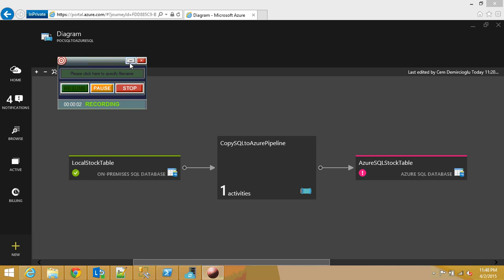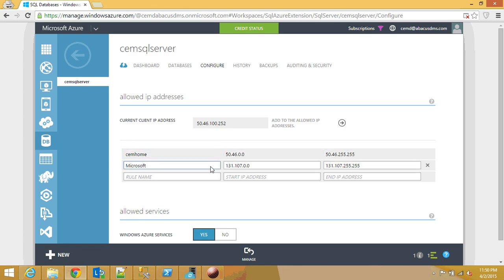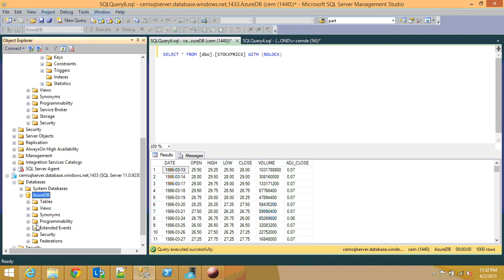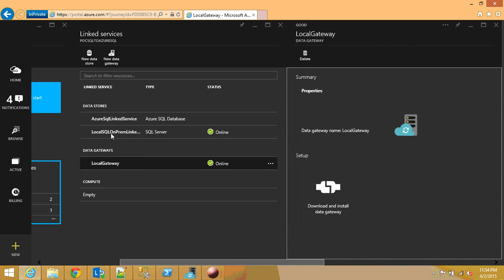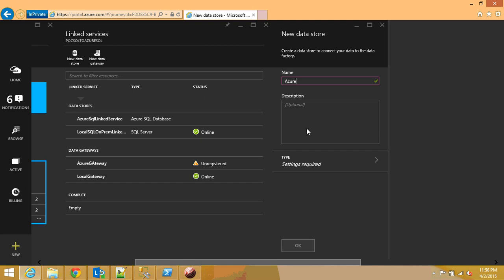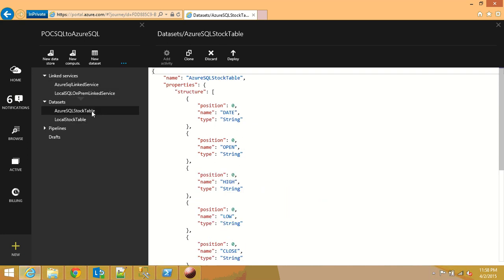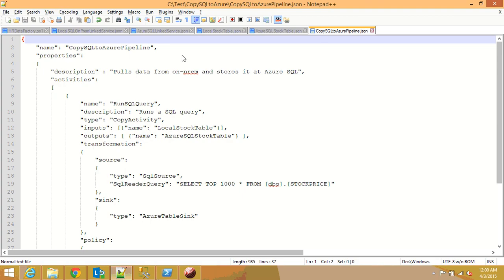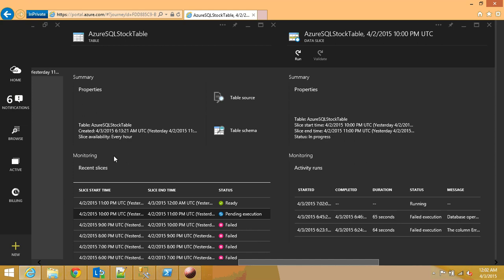Introduction to Azure Data Factory - SQL Server to Azure SQL Database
In this video, I demonstrated how to move data from on-premise SQL server to Azure SQL Database. There are couple things you need to be aware of. 1) You need to set a Gateway by installing Microsoft Data Management Gateway application. This is available at ADF, as a one-click install. 2) Grant remote access on   on-premise SQL Server. 3) Enable Windows Azure Access on the Azure SQL Database. 4) Don't forget to create a clustered index on your primary key on the Azure SQL Database.